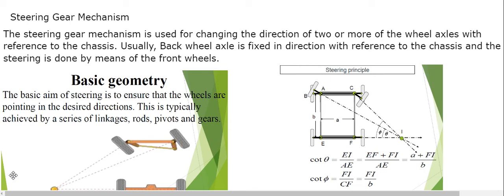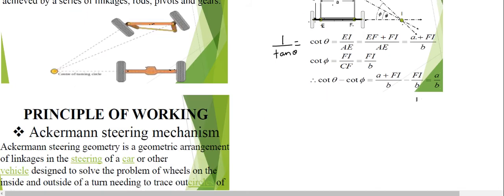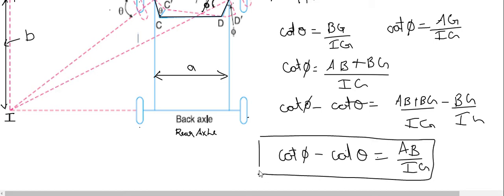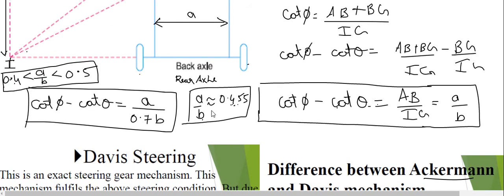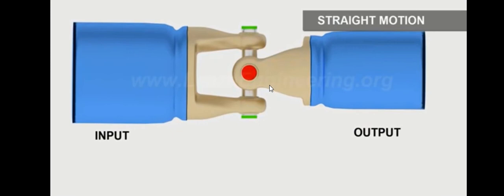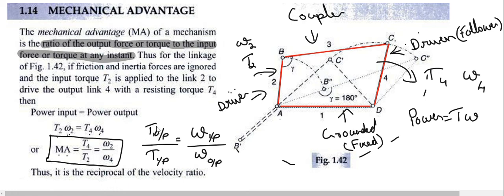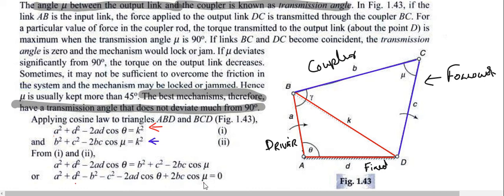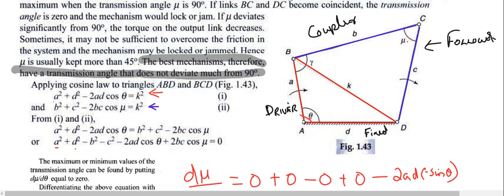ME 301 MOM - Module 1 Steering Mechanism-Hooke's Joint-Mechanical Advantage-Transmission Angle L5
ME 301 MOM - Module 1 Steering Mechanism , Hooke's Joint and Mechanical Advantage & Transmission Angle of Mechanisms  L5